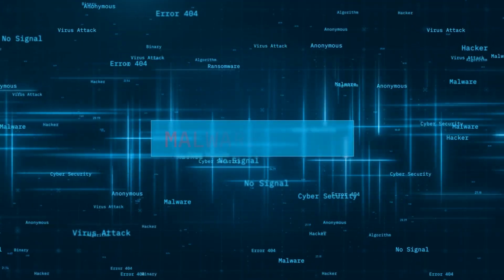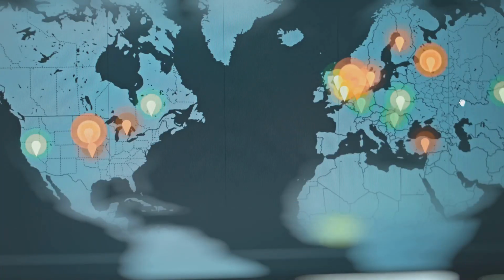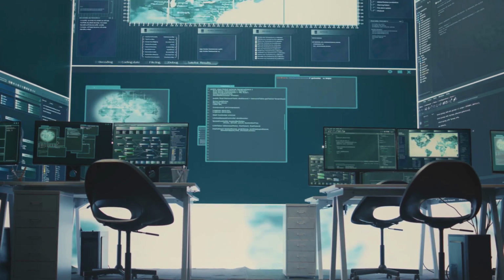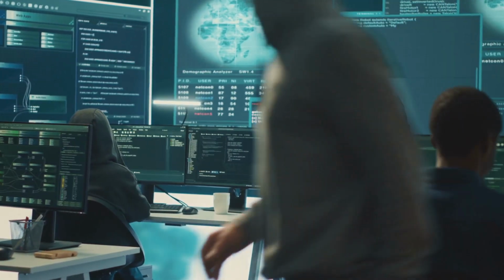New Malware Wave EXPLAINED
OUTLINE:

00:00:00 The first sign of trouble
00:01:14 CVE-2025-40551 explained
00:02:47 AI-powered malware
00:04:12 Top malware families and modern tradecraft
00:05:45 Supply chain, DDoS, geopolitics, and your defense plan